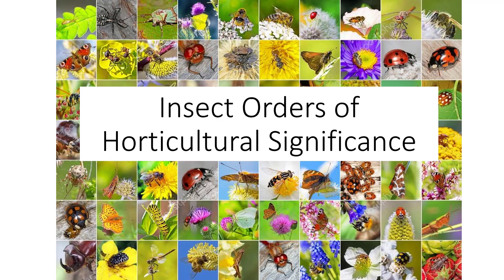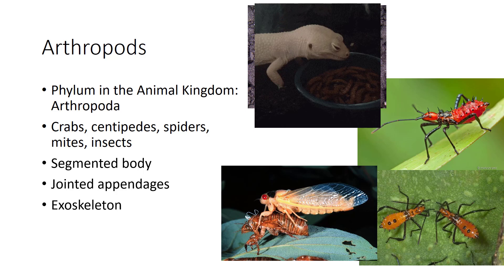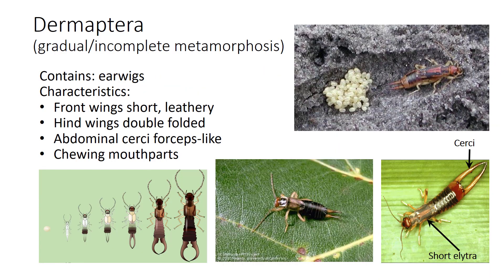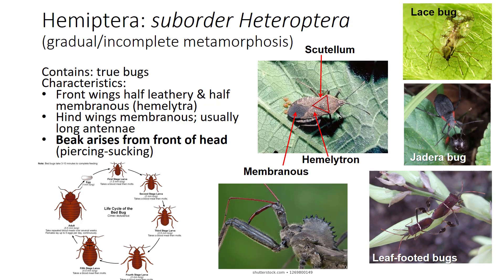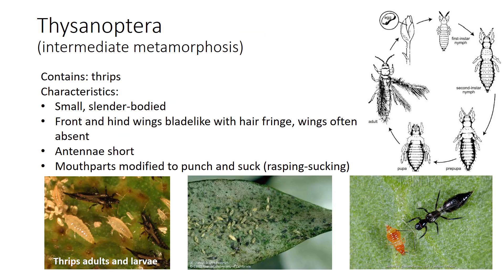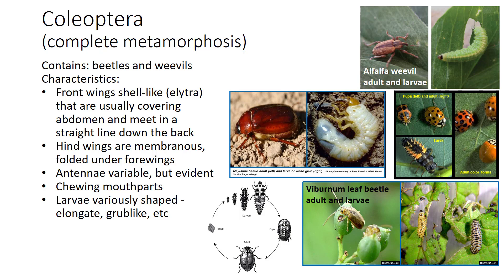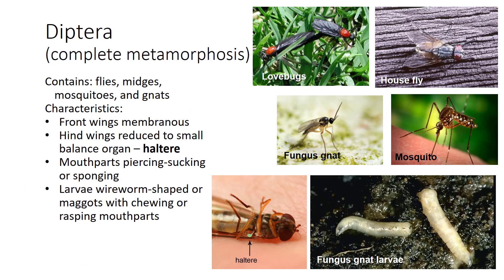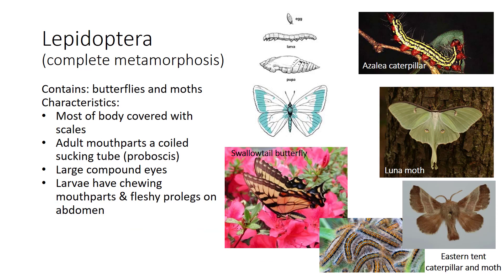Insect Orders of Horticultural Significance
This video is focused on only 9 important insect orders that include plant pests or natural enemies. This is part of the IPM video series.